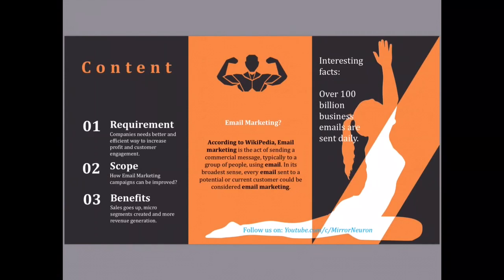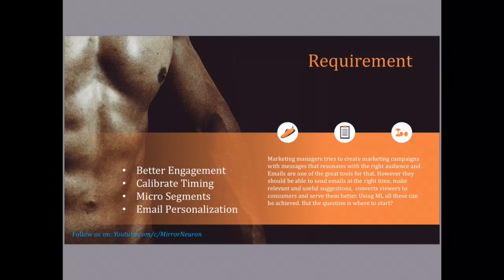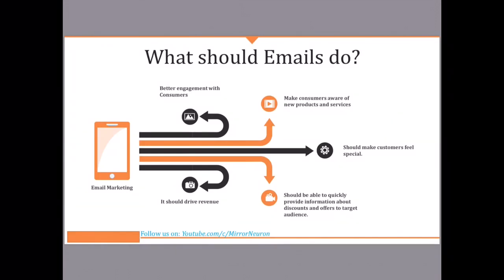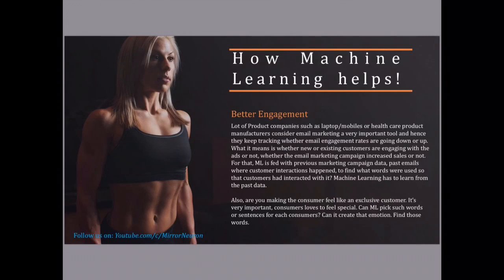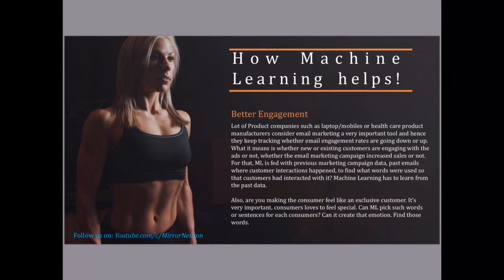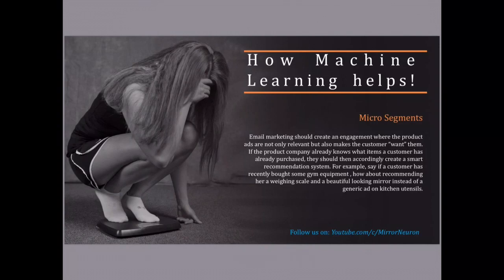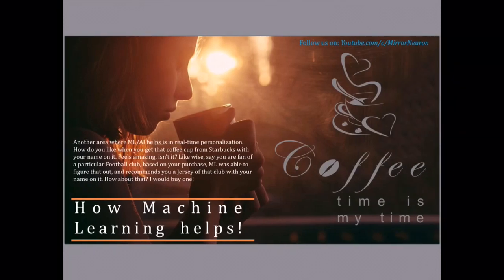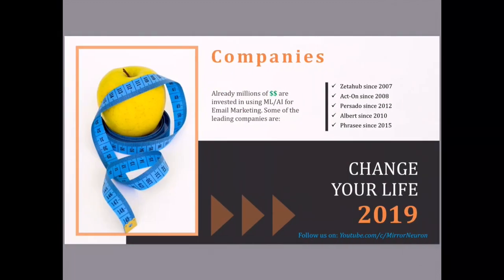Machine Learning Case Study 2 | Email Marketing Campaigns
This video discusses how Machine Learning is used in email marketing campaigns.

Sony best headphones

Nike flex running shoes (men)

Home gym & fitness

Budget laptop for Machine Learning at Home, buy with No Cost EMI available.

Acer Nitro 5
Dell Inspiron Gaming
HP Pavilion Gaming

Wacom digital pad for online teaching (wired)

Wacom wireless digital pad for online teaching.